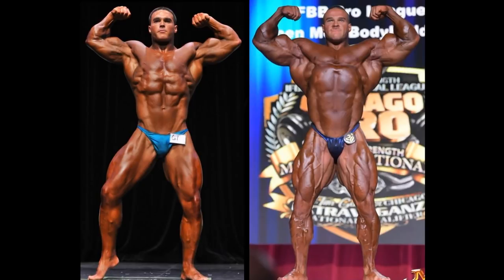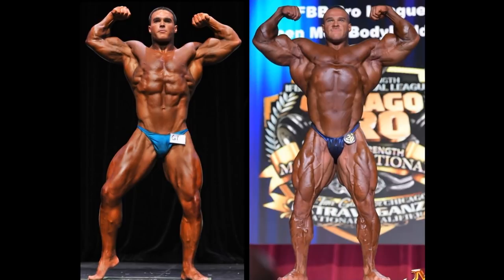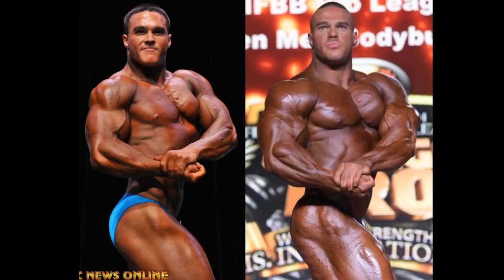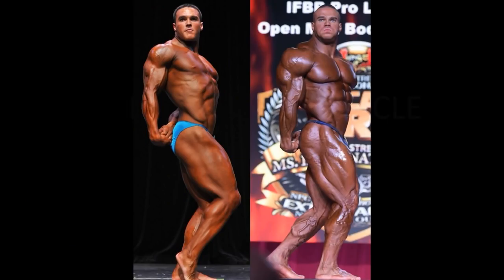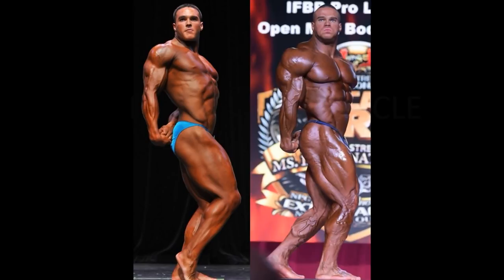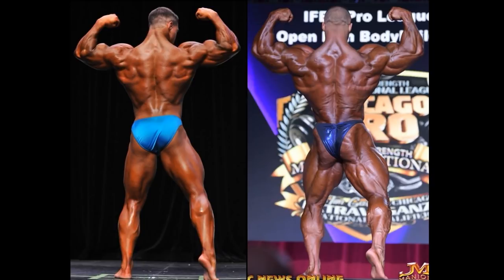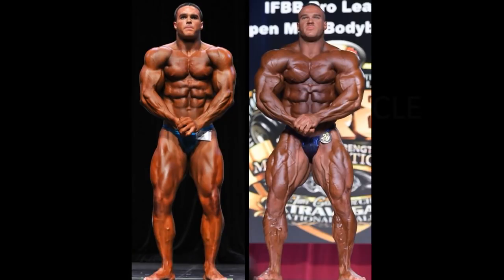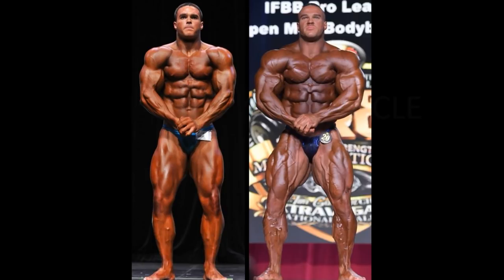What a Difference 7 Years makes In Bodybuilding*Nick Walker 2013-2020*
This is a picture comparison between Nick Walker's 2013 Showing and his most recent version in 2020. What a difference 7 years has made for this young man.